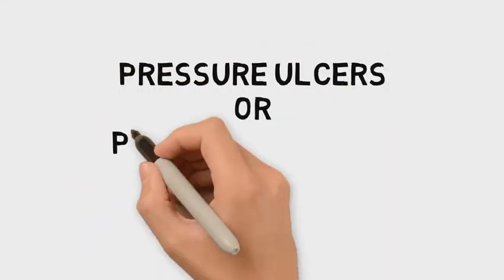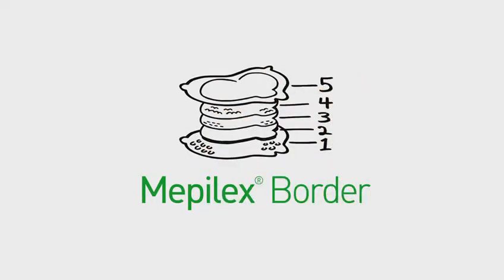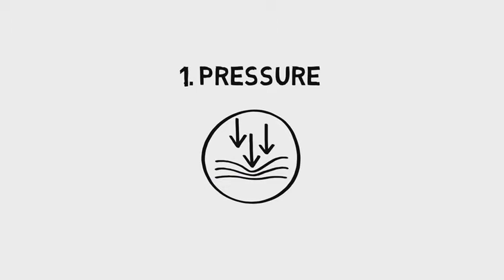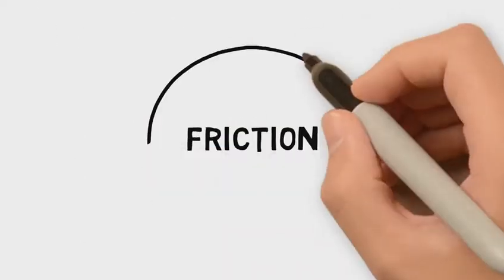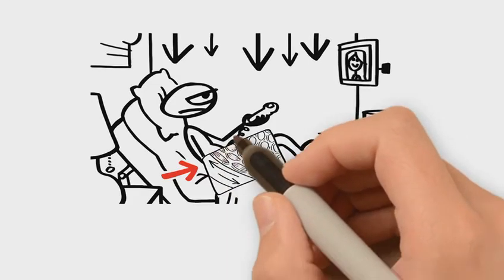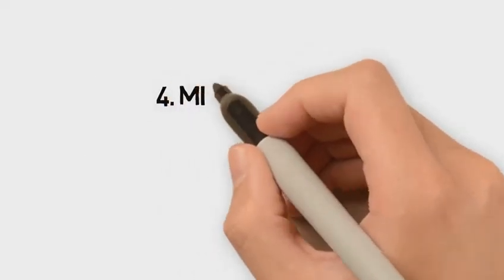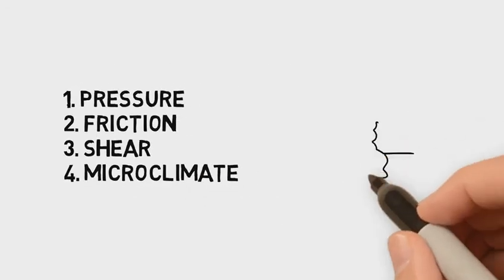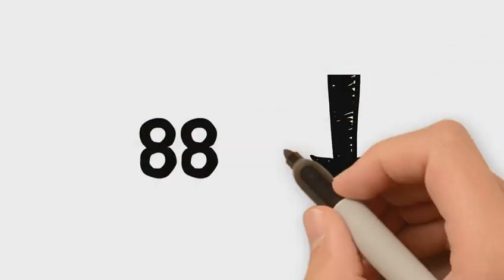Pressure ulcers and It's nursing management.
Pressure ulcers, pressure injuries or bed sores, and it's management.